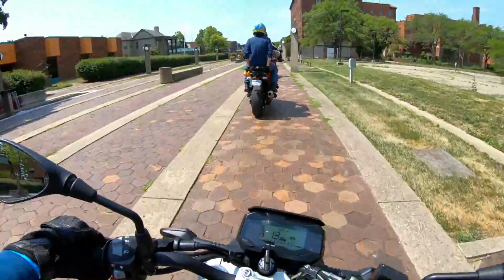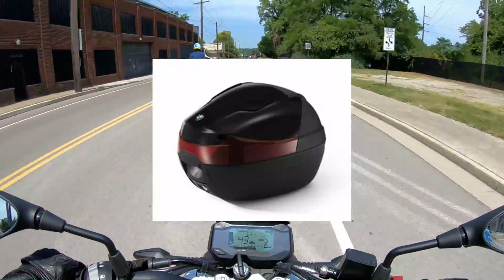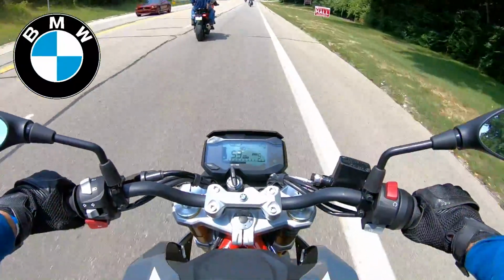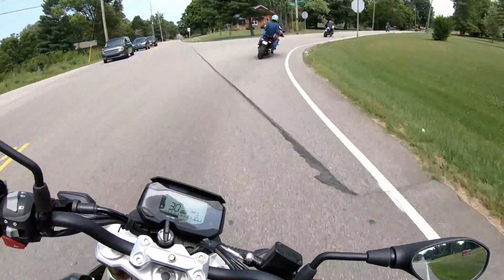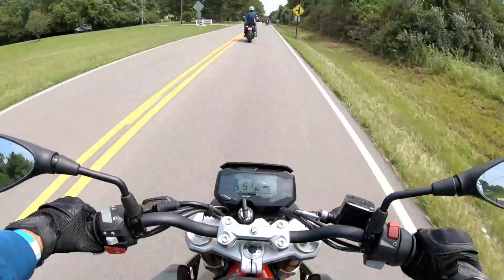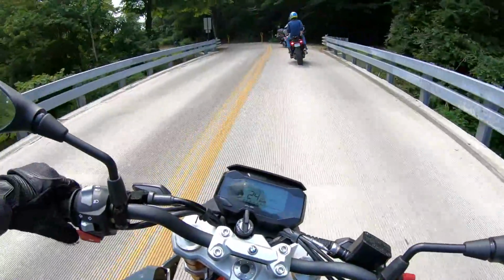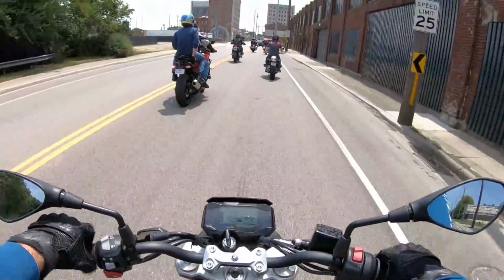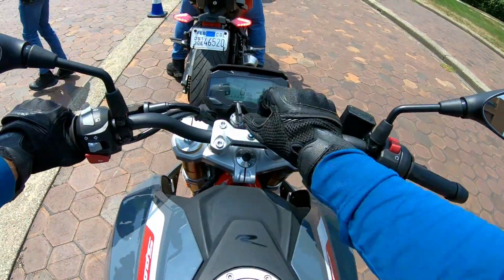Comprehensive Review of the 2022 BMW G 310 R (Entry Level Bike)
The BMW G 310 R is a compact and versatile motorcycle manufactured by BMW Motorrad, the motorcycle division of the German automaker BMW. It is designed as an entry-level motorcycle that combines sporty performance, agility, and urban practicality. The G 310 R was developed in collaboration with TVS Motor Company, a leading Indian motorcycle manufacturer, and it was first introduced in 2015.

► TREK SHOP

Design:
The BMW G 310 R features a modern and dynamic design that reflects its sporty nature. It has a naked street-bike style, characterized by its minimalistic and aggressive appearance. The motorcycle has a muscular fuel tank, a sleek LED headlight, and a high-mounted rear section. It also incorporates various aerodynamic elements, such as the sharp lines and contours, to enhance its visual appeal.

Engine:
Powering the G 310 R is a 313cc, liquid-cooled, single-cylinder engine. This engine is equipped with a fuel injection system and four valves, offering a good balance between power and efficiency. It delivers an output of around 34 horsepower (25 kW) and a torque of approximately 28 Nm. The engine is tilted backward for optimal weight distribution and to lower the motorcycle's center of gravity, contributing to better handling and stability.

Performance:
The BMW G 310 R is designed to offer a dynamic riding experience. It has a lightweight chassis, which combines a tubular steel frame with a bolt-on rear frame. This construction provides rigidity while keeping the weight low, resulting in nimble handling and agility. The motorcycle has a low seat height, making it accessible to riders of different sizes and experience levels.

Features:
Despite its entry-level positioning, the G 310 R comes with several features that enhance its practicality and safety. It features an LCD instrument cluster that provides all essential information, such as speed, gear position, fuel level, and engine temperature. The motorcycle also incorporates ABS (anti-lock braking system) as a standard safety feature, ensuring better control during braking.

Riding Experience:
The G 310 R is designed for urban commuting and sporty riding. Its compact dimensions and agile handling make it well-suited for maneuvering through crowded city streets and tight corners. The comfortable upright riding position allows for good visibility and reduces rider fatigue during longer rides. The motorcycle also offers a smooth and precise transmission, further enhancing the overall riding experience.

Variants:
In addition to the standard G 310 R, BMW also introduced a variant called the G 310 GS. The G 310 GS is an adventure-oriented version of the G 310 R, featuring additional off-road capabilities, increased suspension travel, and a more upright riding position. It shares many components with the G 310 R but offers a different riding experience tailored for adventure enthusiasts.

Overall, the BMW G 310 R is a well-rounded entry-level motorcycle that combines performance, style, and practicality. With its BMW pedigree, it offers a premium experience in the small-displacement segment and serves as an accessible gateway to the world of BMW Motorrad.

⏰CHAPTERS⏰
0:00  2022 BMW G310R Review
0:38 What is BMW MOTORRAD
1:21 BMW G 310 R
1:53 BMW Motorrad Event USA
3:07 How many CCs BMW G310R
3:13 BMW G310R Price
3:31 BMW Motorcycle Warranty
3:46 Fuel Economy of BMW G310R
4:05 Seat Height BMW G 310 R
4:11 BMW G310R Color Choices
4:18 BMW S1000RR Color
4:31 BMW G 310 R Decals
4:41 BMW Roadside Assistance Program
4:49 BMW G310R Weight
4:56 BMW Starter Bikes
5:08 BMW Motorrad History
5:24 Where is BMW G310R Made?
6:00 BMW G310R Top Speed
6:28 BMW G310R RAW SOUND
7:20 Greater Cincinnati Motorcyclists (GCM)
8:01 BMW G310R SOUND
11:36 Motorcycle Endorsement Benefits
12:20 BMW MOTORRAD DEMO DAYS
13:06 Scott's Closing Remarks